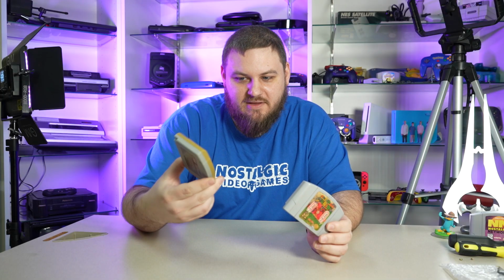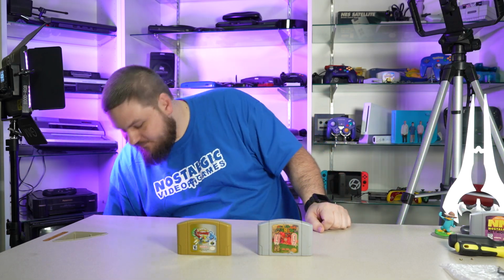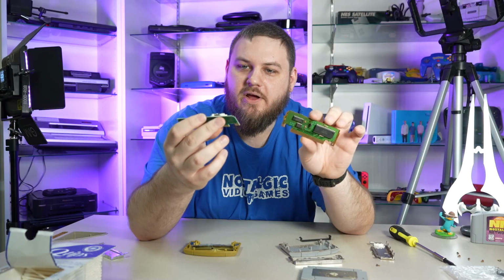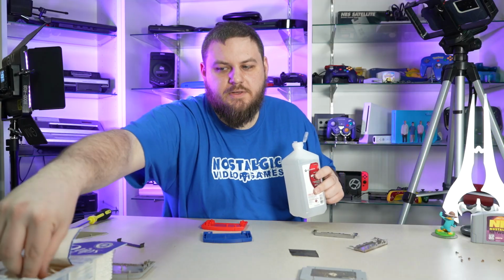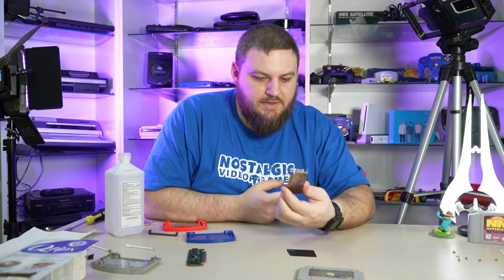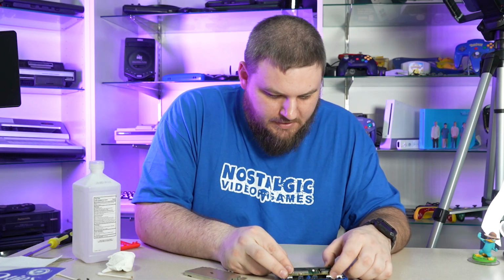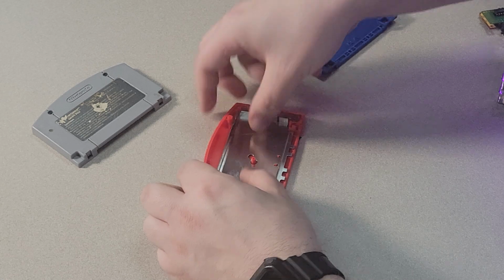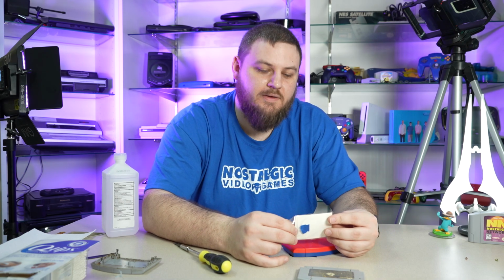MARIO 64 Cartridge Restoration!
We had a BLAST giving this nasty cartridge NEW LIFE!
Order used games, consoles, accessories and more!

Don't forget to subscribe and hit the bell icon so you don't miss our next video and stay up to date on all the cool things we get in-store, as well as all of our other great shows!

Timestamps:
00:00 Intro
00:35 The Plan
01:18 Spotting a Bootleg
02:35 Getting Started / Cleaning
04:25 Replacement Parts
04:41 Assembly!
06:18 ~Final Touch
07:04 Final Reveal!
07:14 It ACTUALLY WORKS!
09:25 Before & After
09:58 Outro